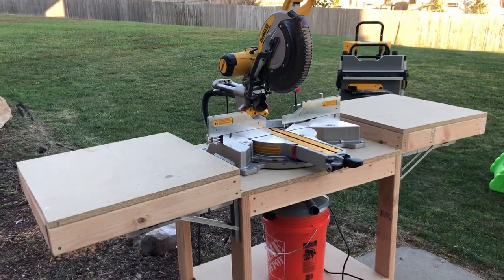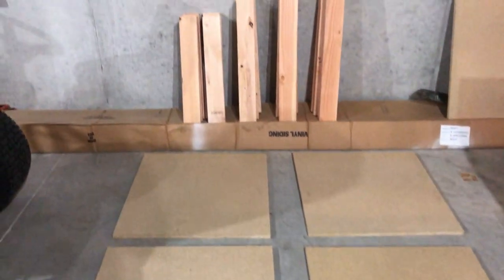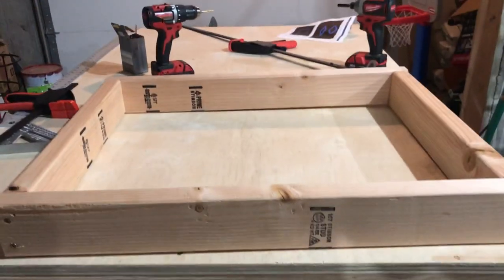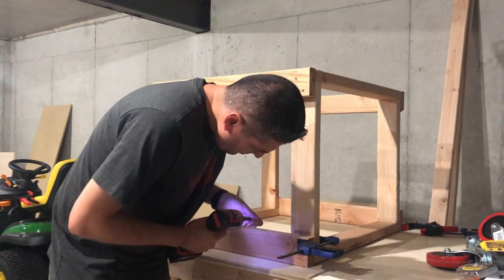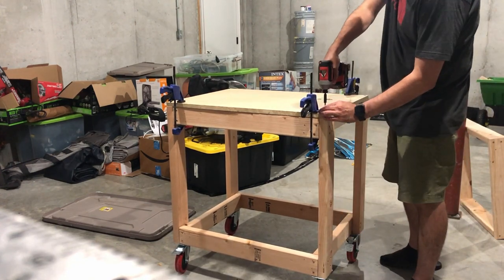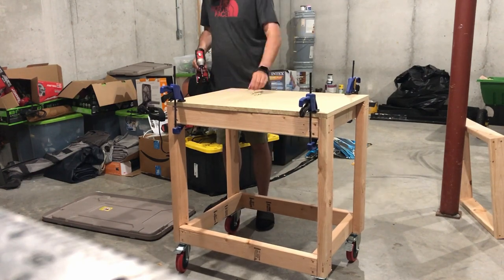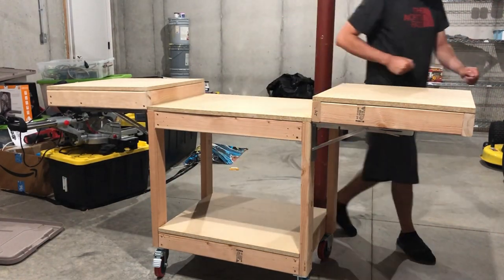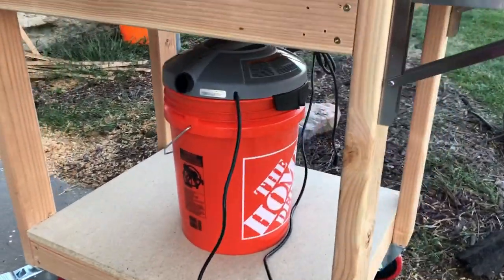HOW TO MAKE AN EASY MOBILE MITER SAW STAND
Mobile Miter Saw Stand
(Inspired by Bitterroot DIY)
Tools List

Miter Saw
Circular Saw
Brad Nailer
Orbit Sander
Drill and Impact Driver
Tape Measure
Safety Goggles
Ear Protection

Wood Shopping List
Qty: 1 - 3⁄4 inch thick plywood o MDF  ( 4 feet by 8 feet)
Qty: 6 - 2x4 by 8 feet longboards.

Cut List
2”x4”s: Cut Four 29” long pieces (Center Frame)
2”x4”s: Cut Eight 21” long pieces (Center and wings frame)
2”x4”s: Cut Four 24” long pieces ( Wings Frame)
2”x4”s: Cut Four 28” long pieces ( Legs)
3/4" Plywood-  one  @ 24" x 32"  (Center Top)
3/4" Plywood- one   @ 24" x 29" (Center Bottom)
3/4" Plywood - two  @ 24" x 24" (Wings Tabletops)

Hardware and other supplies
Qty: 2 Brackets support
Qty: 1 box of 2 1⁄2 inch Screws
Qty: 1 Power Strip
Qty: 1 Vaccum (Home depot bucket)
Qty: 4 Lock Casters